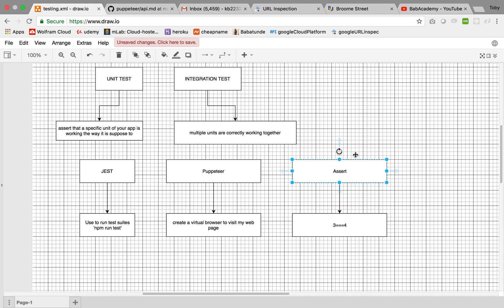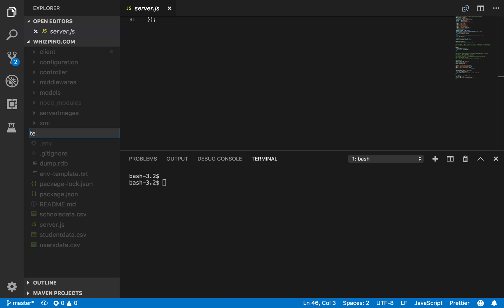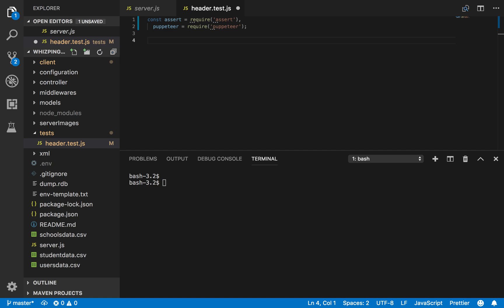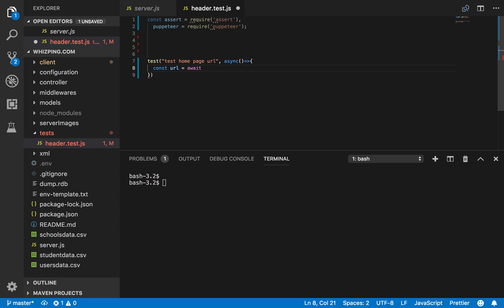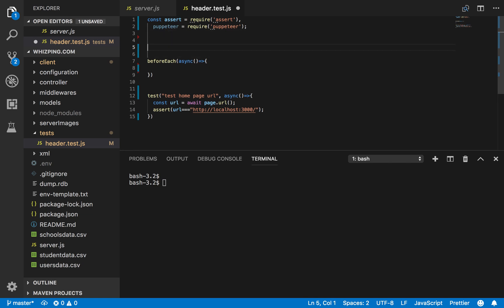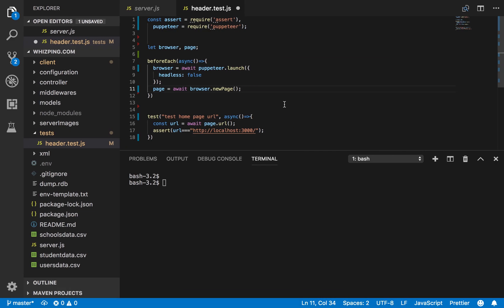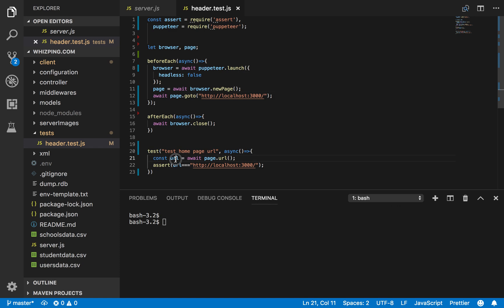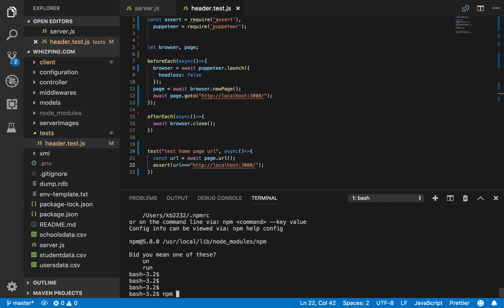Using Jest and Puppeteer to run test: Part 2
home page url testing